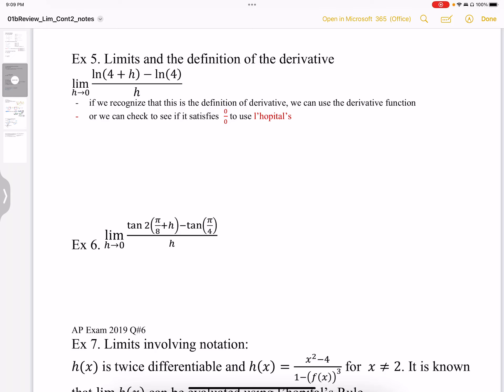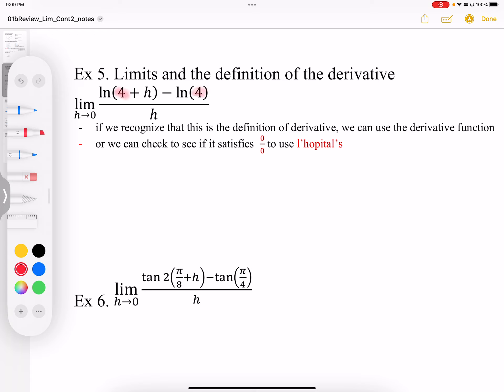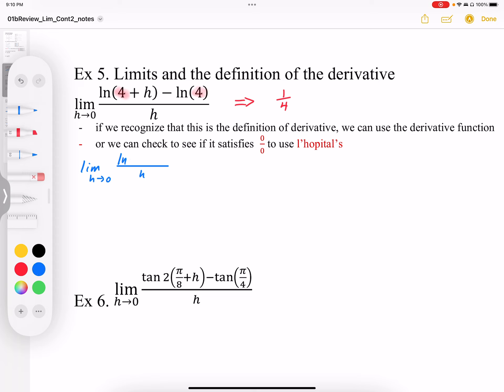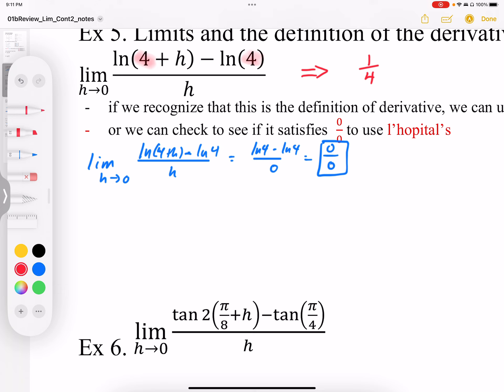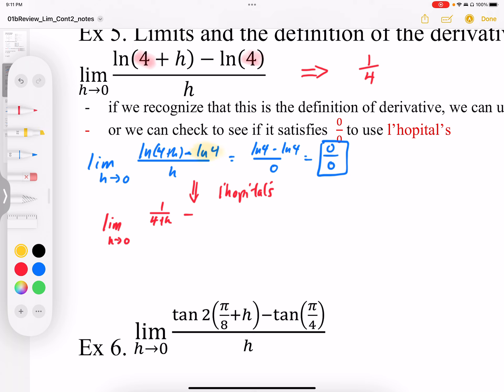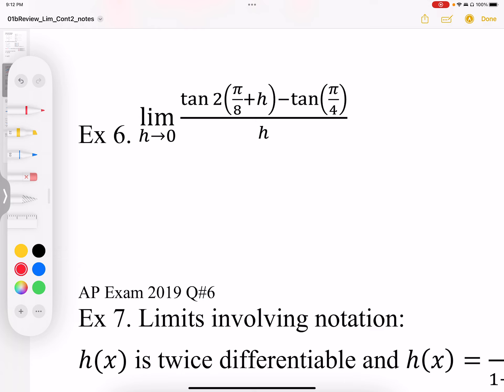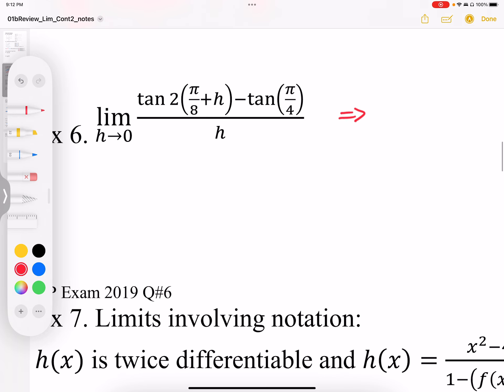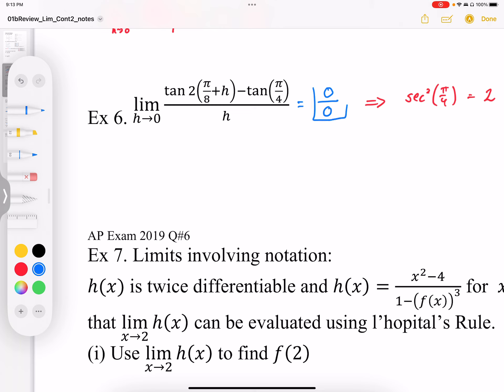02 Limits and l’hopital’s Part3